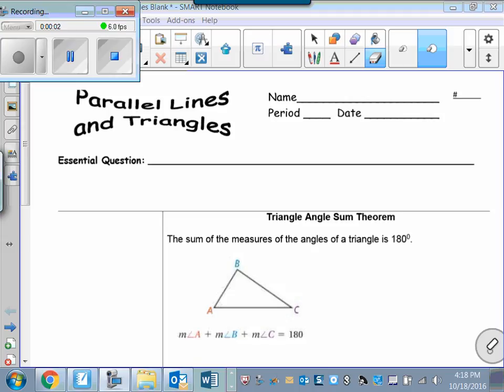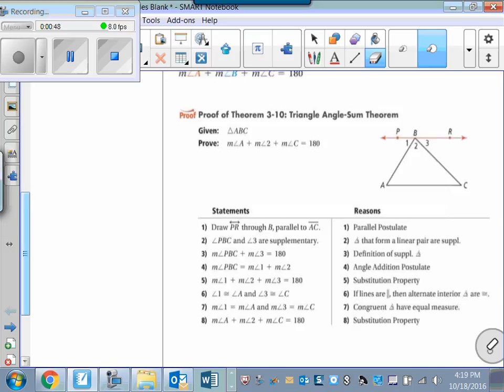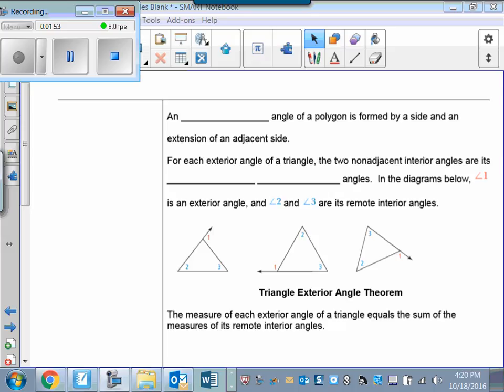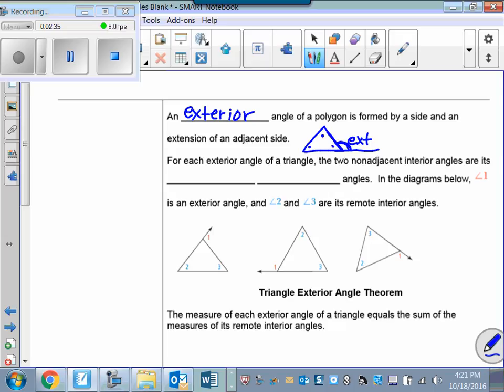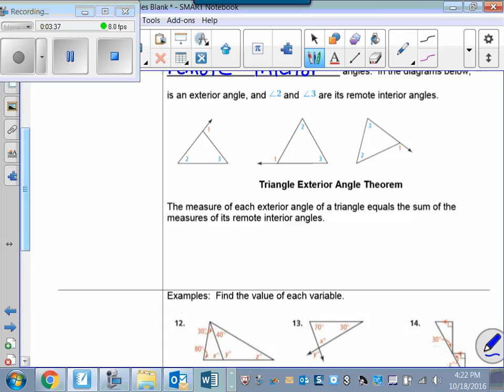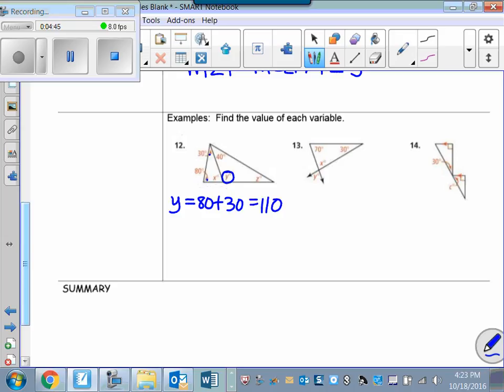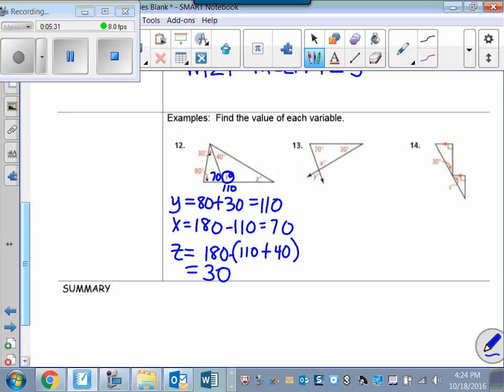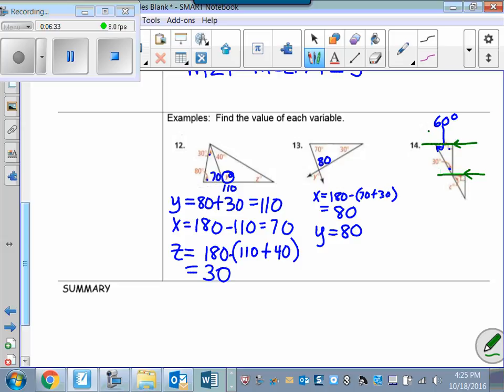U3 Lesson 3 Part 2 Parallel Lines and Triangles